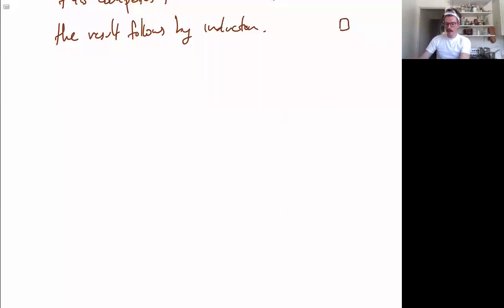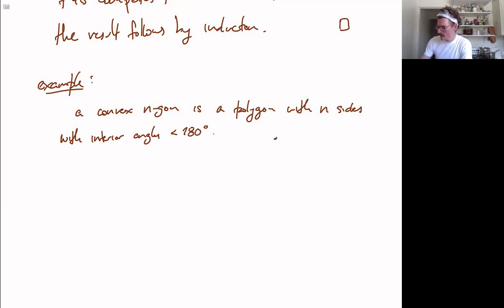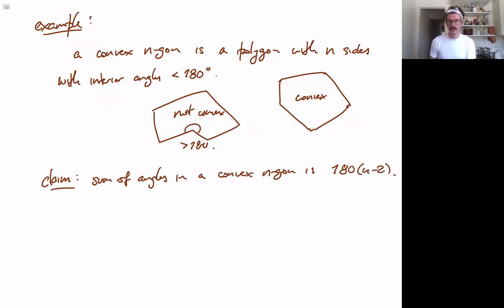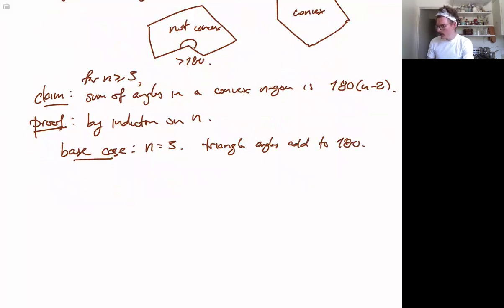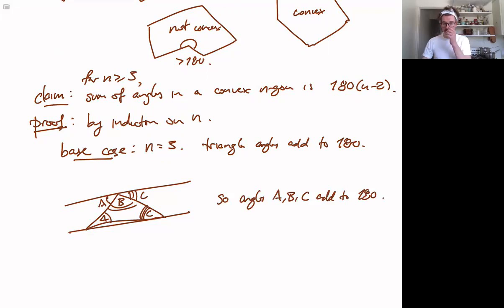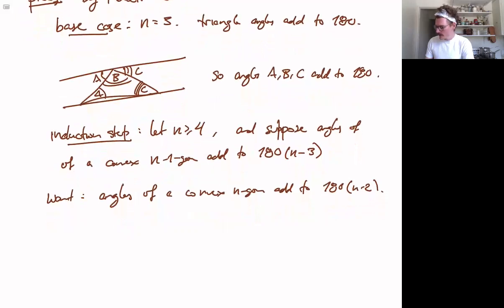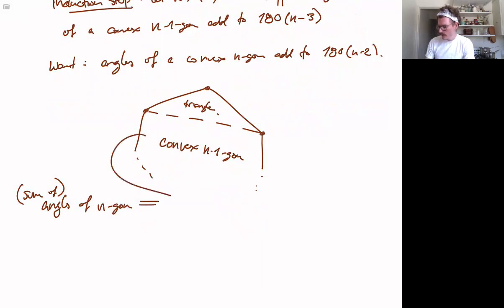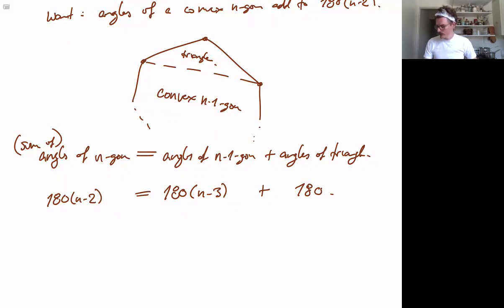Induction Example: Angles of a Convex n-gon